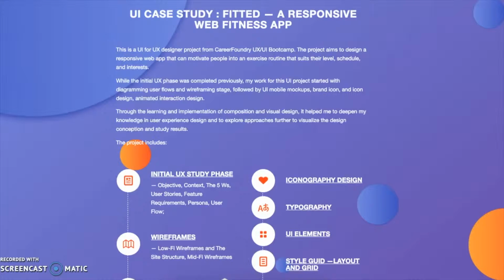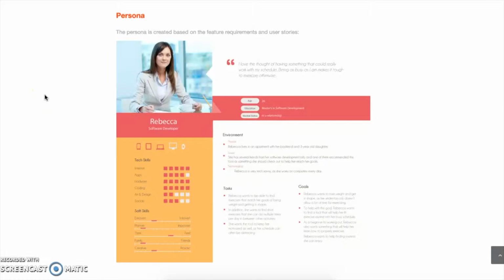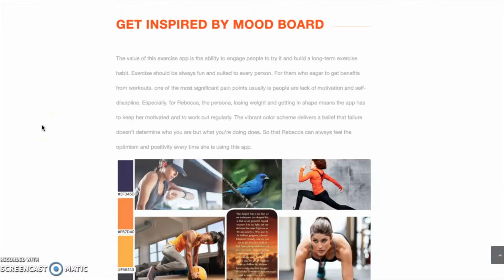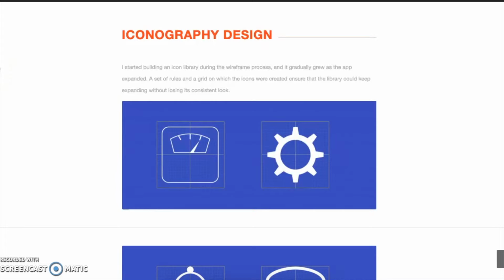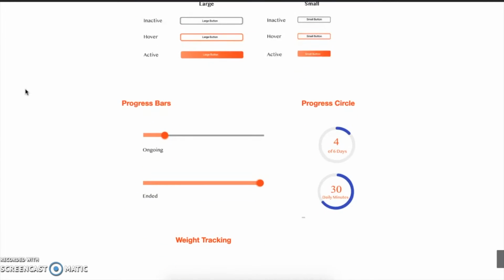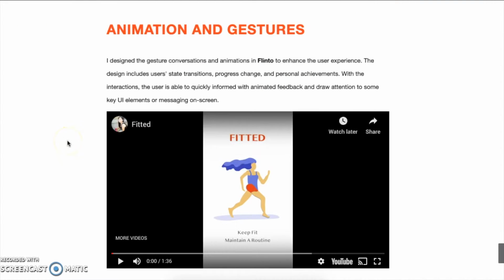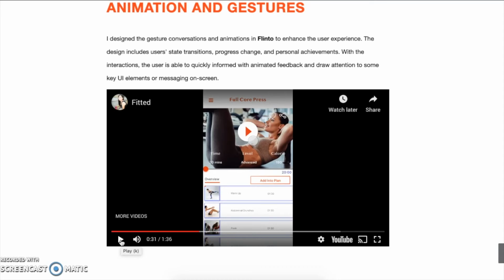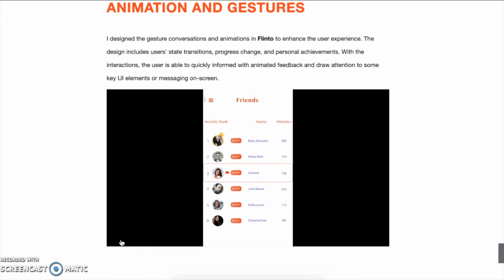UI CASE STUDY : FITTED — A RESPONSIVE WEB FITNESS APP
This is the final presentation for the case study of a fitness app— Fitted.